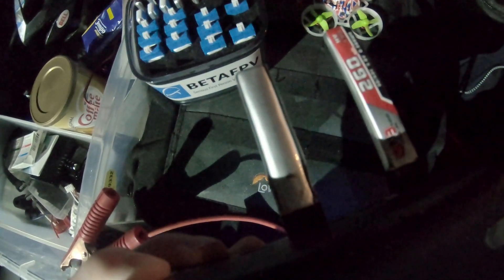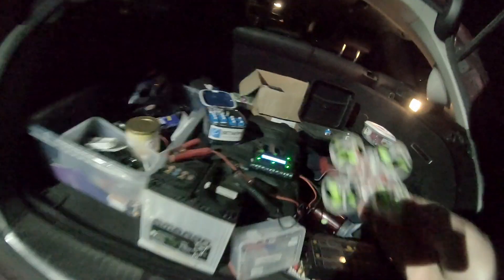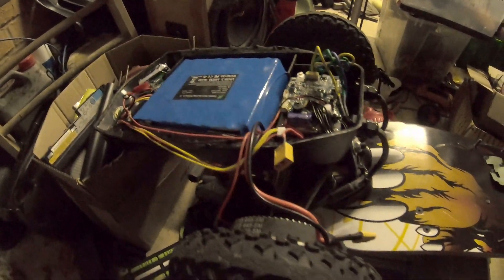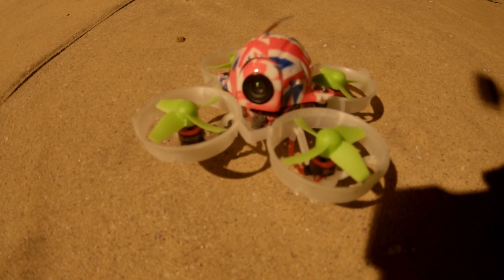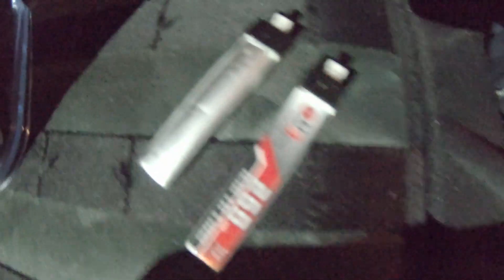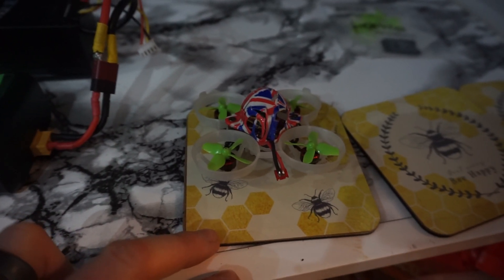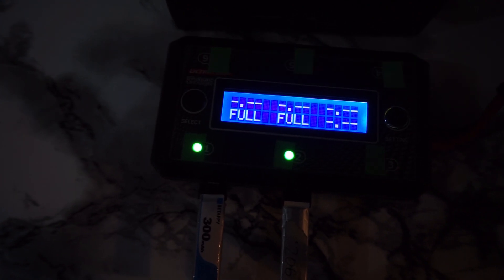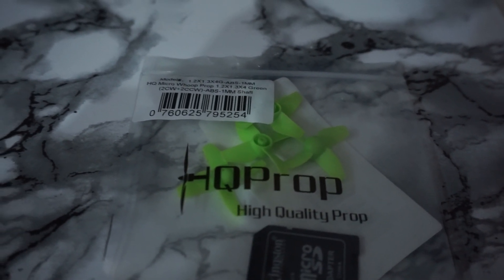Upgrade your whoop // 48khz OL5 connector cable motors esc firmware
How to revitalise your old whoop. Or upgrade a new one.

Power cable and connector upgrade - Cheap but tricky
Motor Upgrade - Easy and expensive
ESC Firmware upgrade - Easy and Free

Doing all or some of these upgrades will lengthen the flight time and improve performance and handling of the quad.

65mm quadcopter tinywhoop. UR65 UK65 US65 F3 crazybee JESC_OL5_48_2_3.HEX. 22AWG wire Pin PH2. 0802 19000kv happymodel

Wire upgrade also works on mobula6 mobula7 tinyhawk trashcan

UK65 / US65 / UR65
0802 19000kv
Gemfan 1219 Tri blade
1s Battery charger